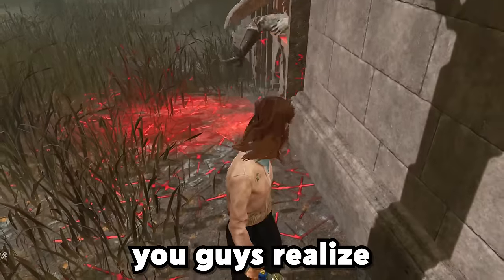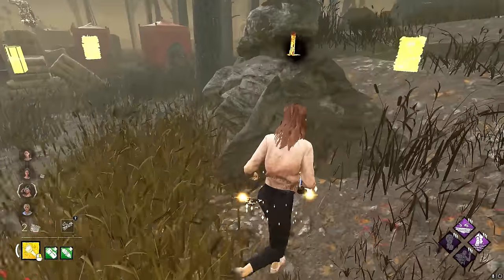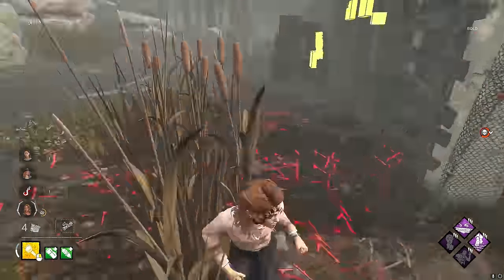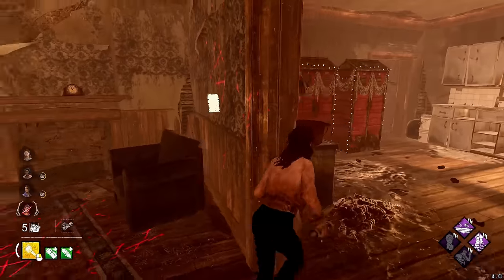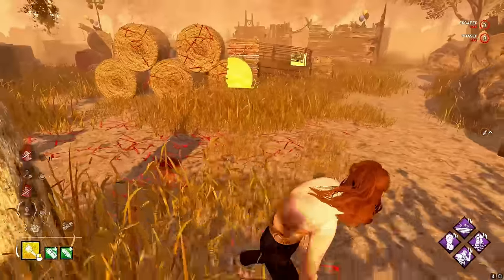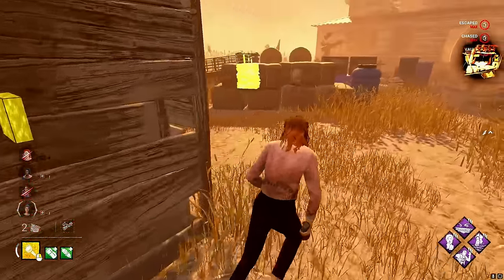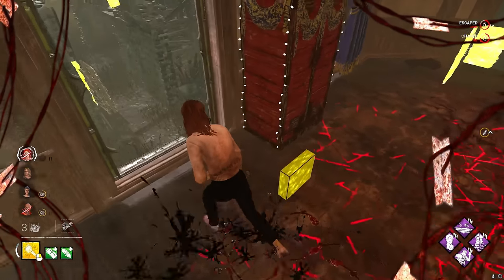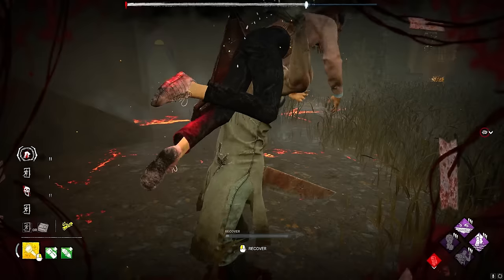Fixated Is Secretly An S-TIER Perk!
Self-Aware Is Secretly An S-TIER Perk!
2nd Channel - @NotAyrun
Killer Channel - @moreayrun
Edited by @TithiDBD
Thumbnail @KodexDBD